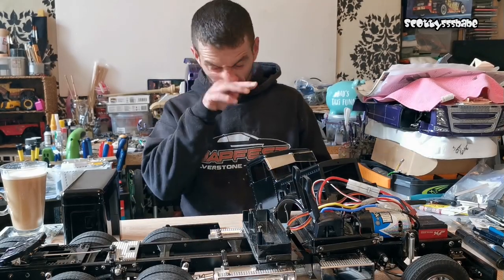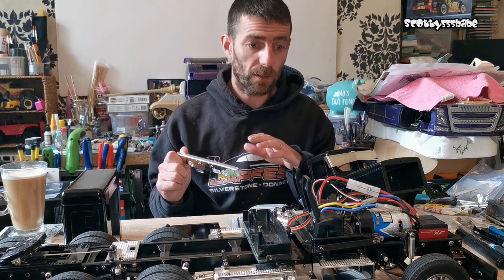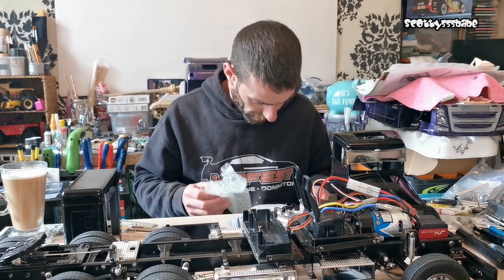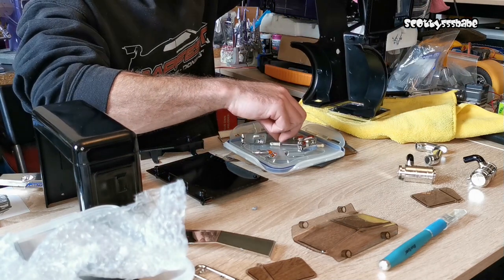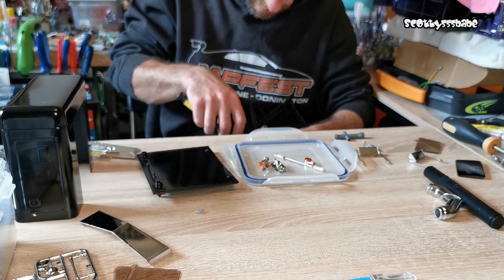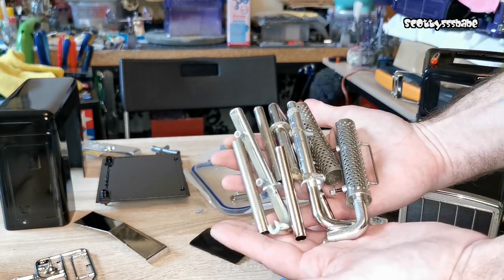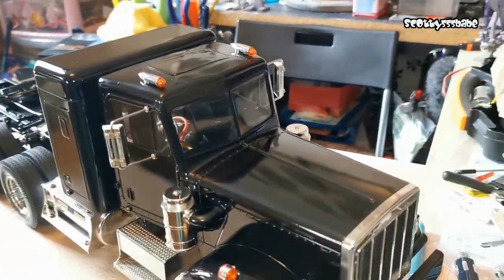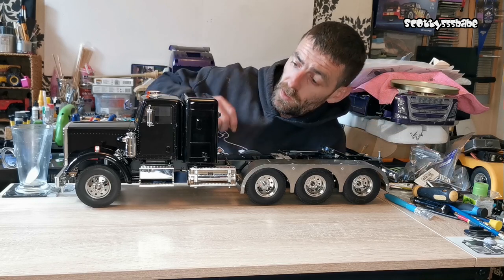TAMIYA TRI-DRIVE RC TRUCK 90% COMPLETE | 1/14 scale heavy haul tri axle Custom Truck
My Leftover parts bin build is 90% complete, it just needs the Tamiya MFC01 installing and a couple of other little bits to finish but so far im really happy with it considering I built this truck from scrap and leftover parts, its amazing what this hobby allows you to do, just let your imagination run wild.
Its a Tamiya Grand Hauler chassis with an extra powered axle and I have cut the sleeper down to a scale 36" coffin sleeper and finished it with Tamiya King Hauler parts as the Grand Hauler parts were too low for my intended use.
so sit back with a cuppa and enjoy

Ribble valley truck club. RVTC. Ribble valley rc club Rc Trucks @ Leyland Leyland Rc Trucks Wedico Trucks scaleART trucks How to
camions de contrôle de radio, AMERICAN TRUCKS, STRETCHED SEMI
Funkfernsteuerung Lkw american truck, custom trucks. american custom semi. kenworth w900 1/14 TAMIYA rc lkw